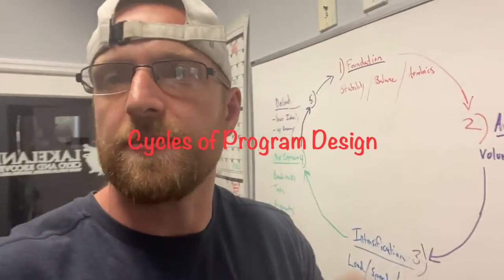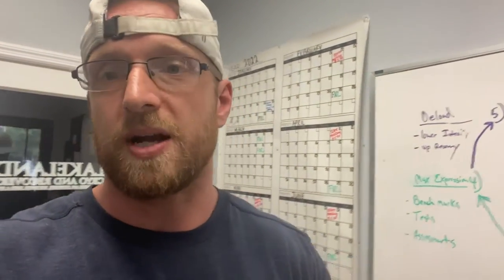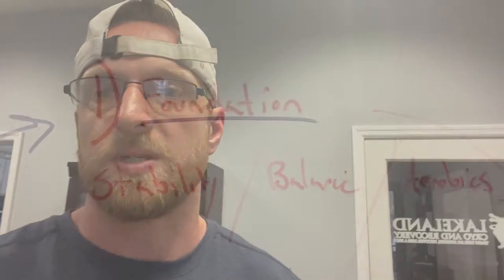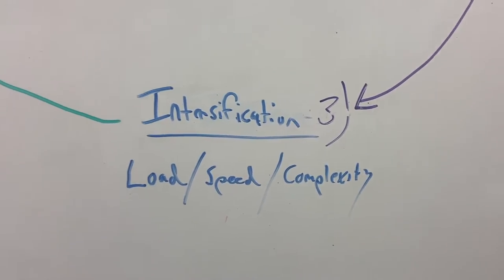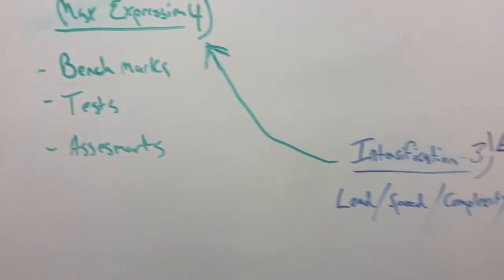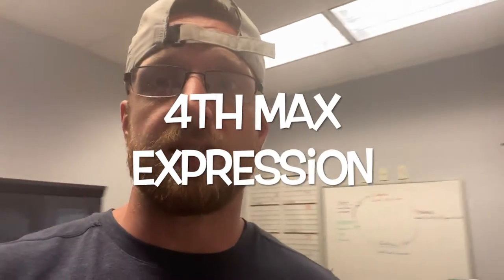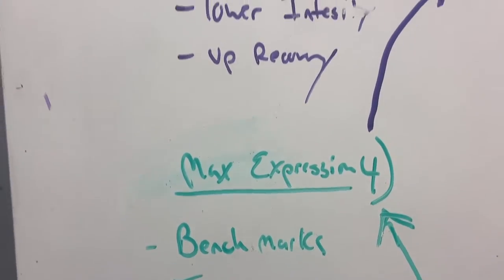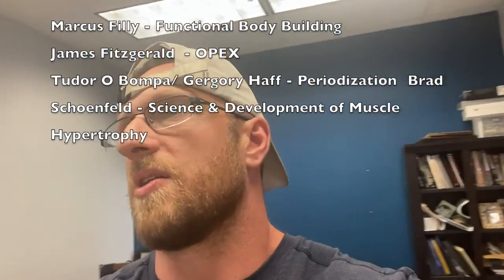Cycles of Program Design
What kind of program are you following?
What does a full year of programing look like?
When should you Deload?

In this video i go over the different cycles of program design and when they are best used for clients.